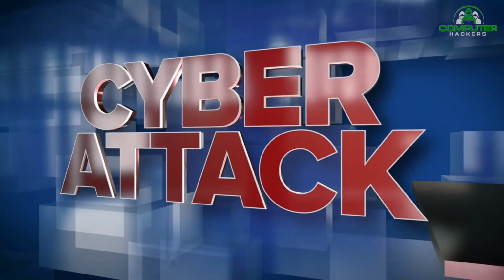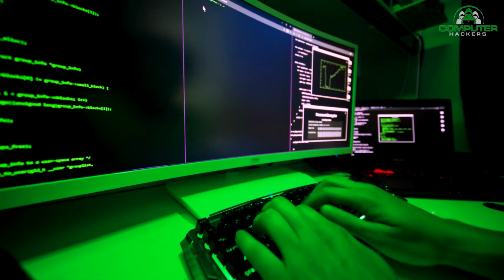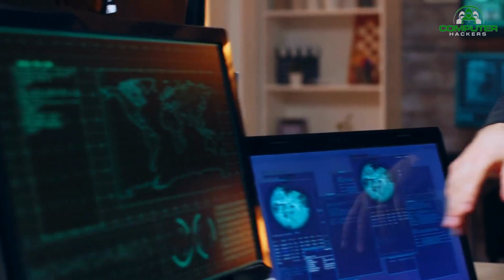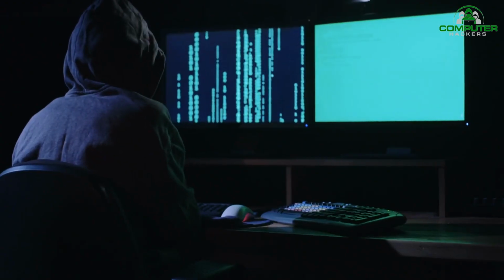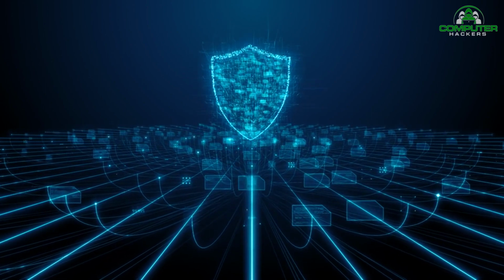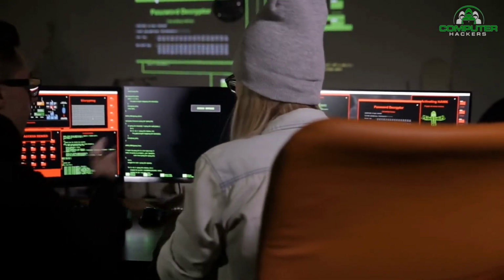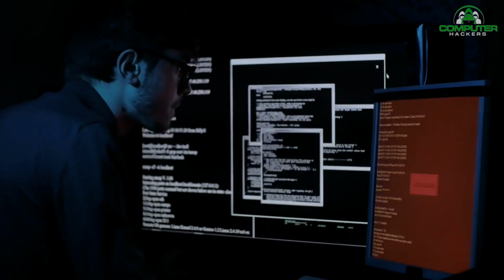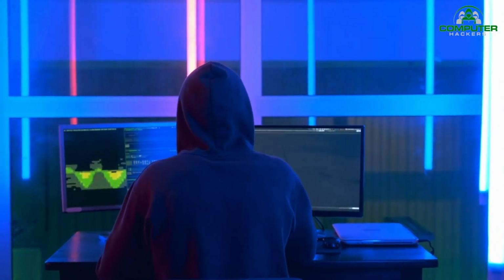Cybersecurity Careers: Exploring the World of Ethical Hacking and Penetration Testing!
In this video, we'll be exploring the world of ethical hacking and penetration testing. We'll discuss what these careers involve, how to get started, and what the opportunities are.

If you're interested in exploring a career in cybersecurity, this video is for you! We'll discuss the different types of cybersecurity jobs, as well as the qualifications you need to pursue a career in this field. We'll also discuss the opportunities available to those who want to pursue ethical hacking and penetration testing careers.